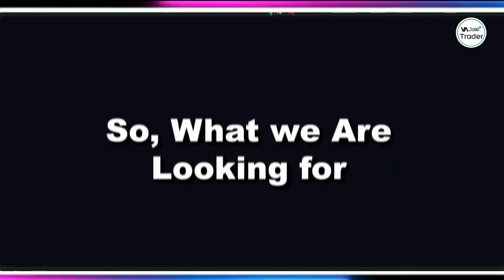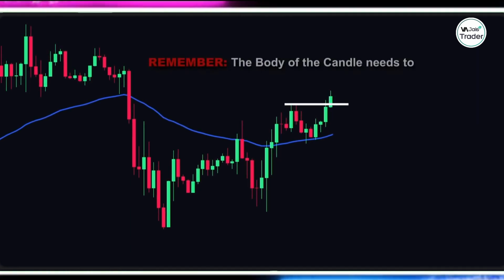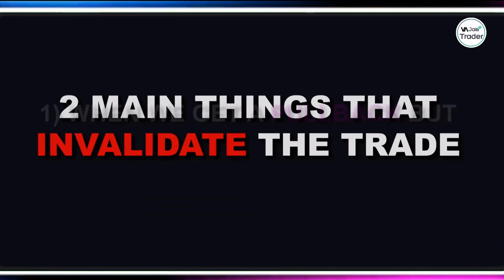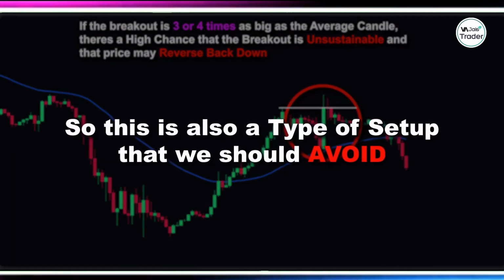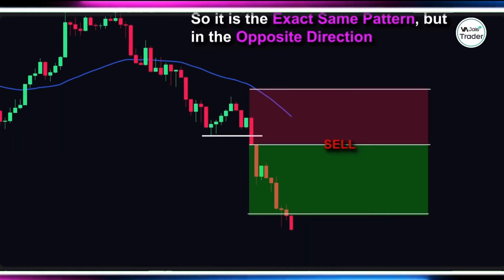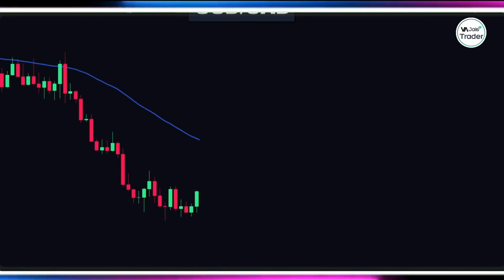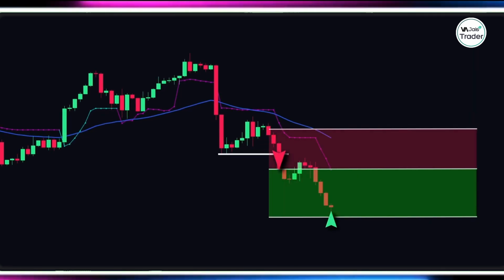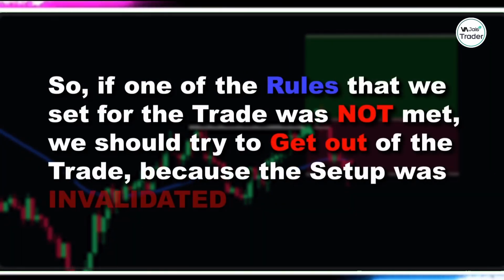Make $1000 Best Profitable Day Trading Strategy for Beginners without experience 2025 | scalp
Make $1000 Best Profitable Day Trading Strategy for Beginners without experience 2025 | trading | scalp

In this video, you’ll learn the simplest day trading strategy for beginners.
It uses concepts that professional traders use, but simplified so much that anyone can do it. It’s THE strategy I wish I would’ve known when I first started out with trading.

stock trading
trading
simple day trading strategy
candlestick trading forex
heiken ashi strategy
best trading strategy
high profit trading strategy
heiken ashi indicator
best trading strategy for crypto